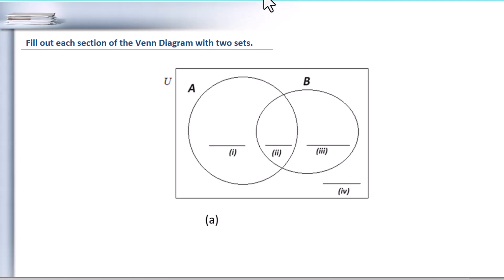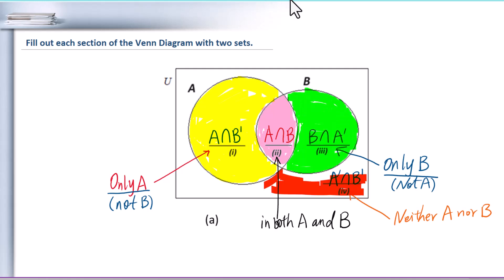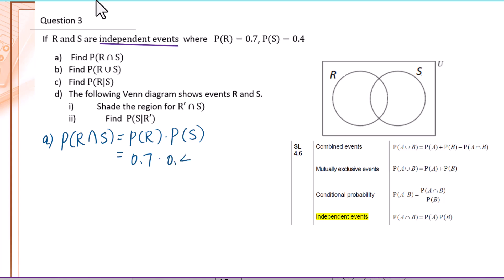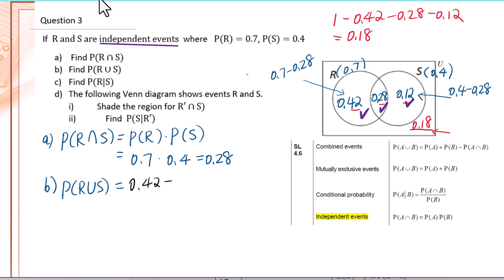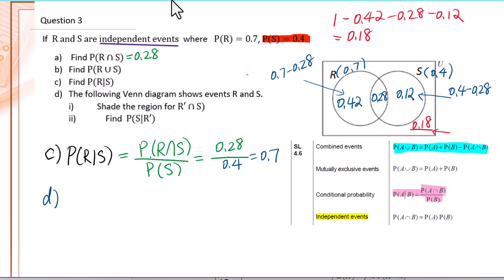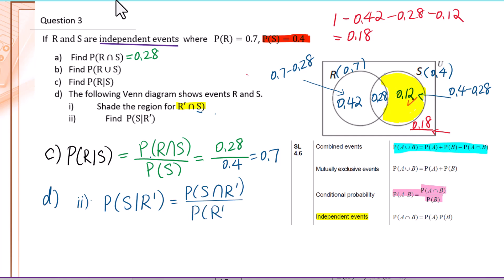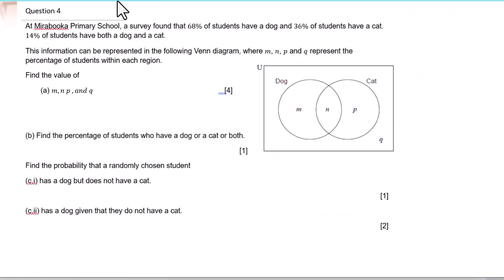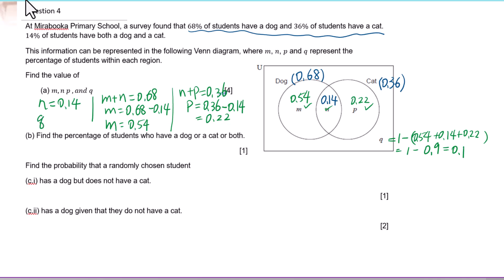Topic 4 Review for Venn Diagrams (1)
Venn Diagrams with 2 Sets